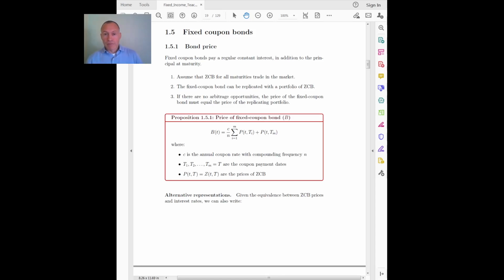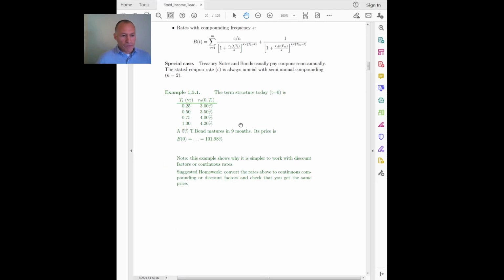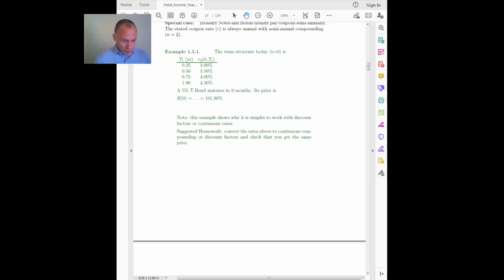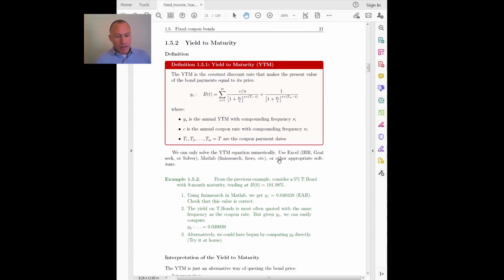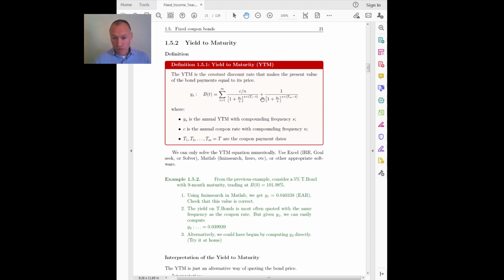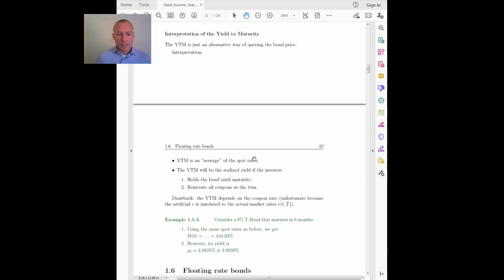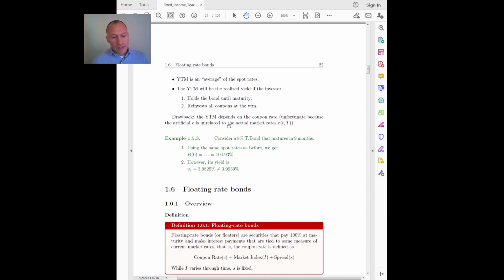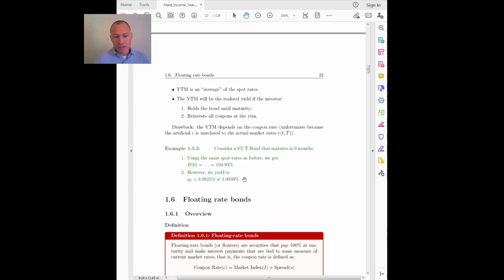Fixed Income 03 Basics cbb 20210130